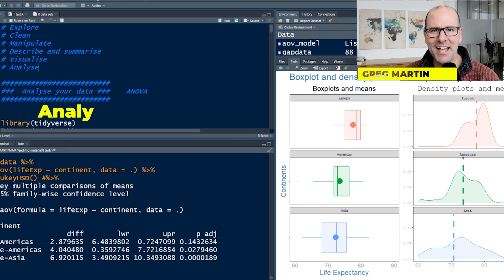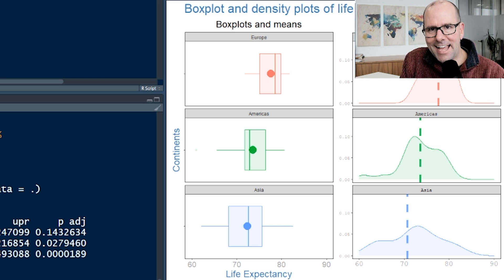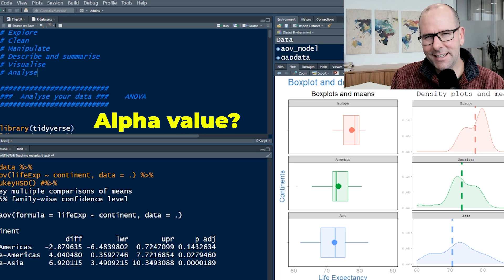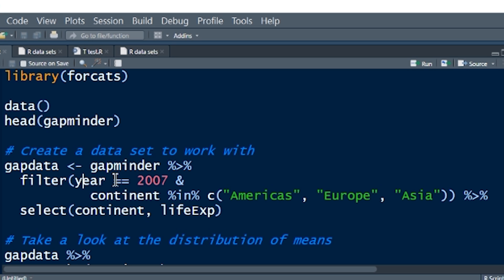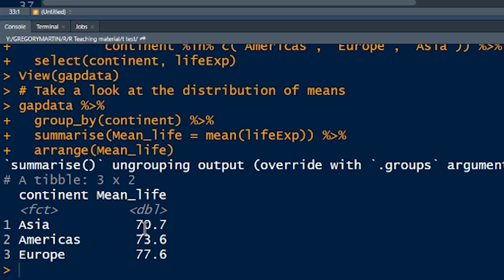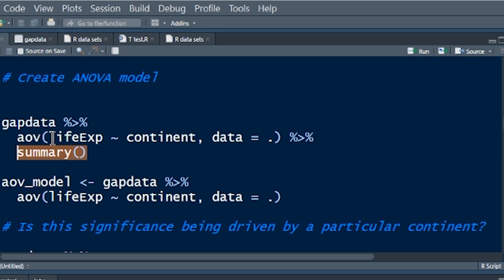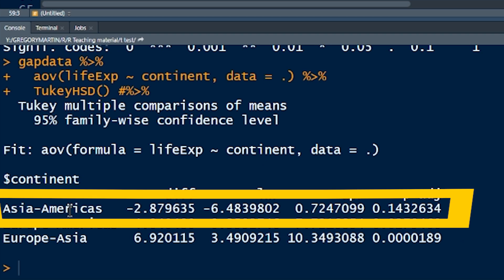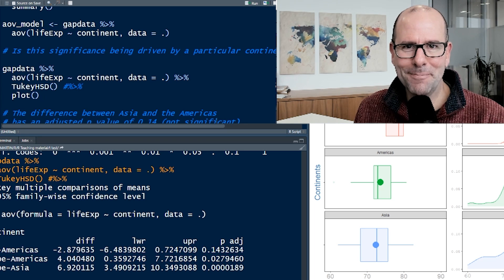ANOVA using R programming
ANOVA or Annalysis of Varience can be easily done using R programming. If you're learning statistics or data analysis using R, the you'll need to know how to compare the means of three or more variables. ANOVA lets you do that. So, for aspiring data scientists or anyone learning statistical analysis for research, this video is for you. I also include some instructoin as to how to use the TukeyHSE function to establish which variables are driving a difference identified. Remember, your null hypothesis is that all the means are the same. If the p value is less than the Alpha, then you can reject the null hyopthesis and accept the alternative that at least one of them is different. TukeyHSE allows you to identify the variable that is driving that difference. ANOVA is an important component of statistical modeling for anyone interesting in quantitative analysis using R programming.